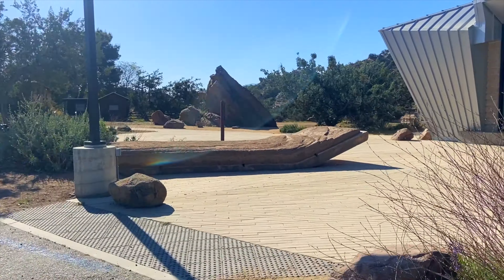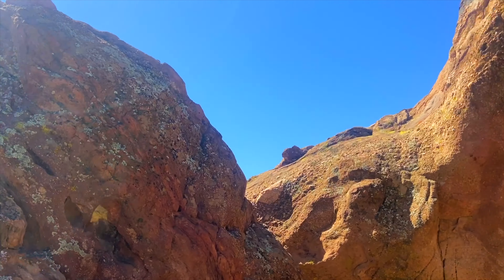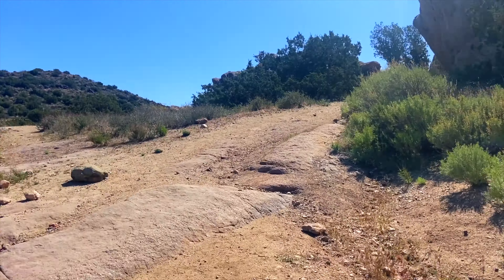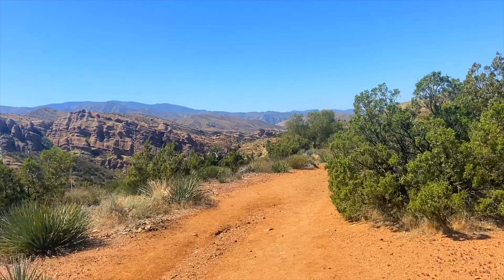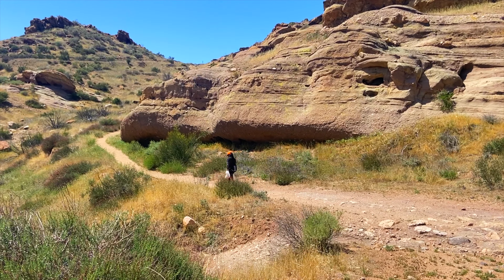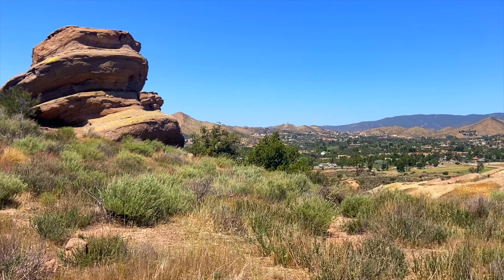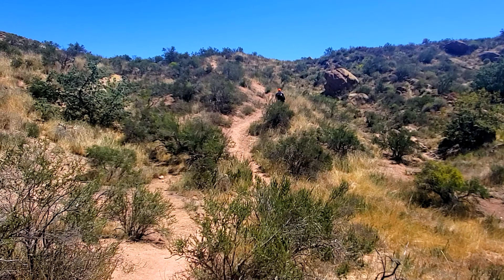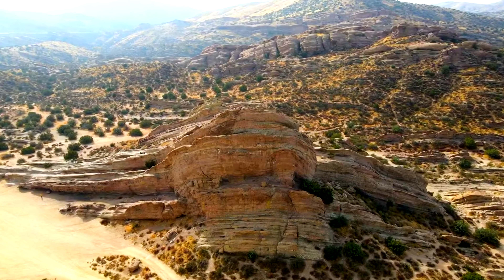Hike Hub - Hiking Vasquez Rocks Trail - Santa Clarita, CA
Hey guys... Join Connie and Jaime of Hike Hub in hiking Vasquez Rocks Trail Extended Loop via PCT In Santa Clarita, CA. I hope you guys enjoy the Mountains, Flowers, Rock formations & Drone Views. Keep watching the channel for many other trails. Happy Hiking!

▬▬▬▬▬ Video Content ▬▬▬▬▬

0:00​ - Information and drone Views
0:52​ - Introduction
2:10 - Start of the trail
4:46​ - Picnic Table and first trail split
5:14 - Trail split
5:46 - Trail split
6:01 - Trail split  - For the PCT or towards Vasquez Rocks
6:35 - Trail split
6:58 - Trail split
7:25 - Trail split
9:10 - Trail split
9:37 - Exploring Vasquez Rocks and Drone Views
10:27 - Our Trail review